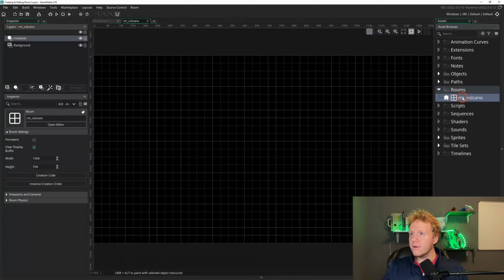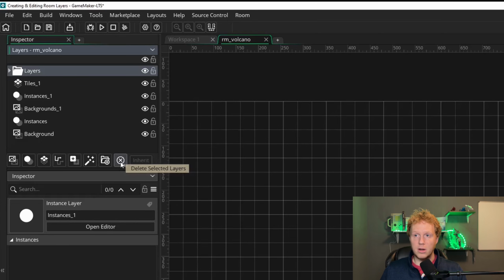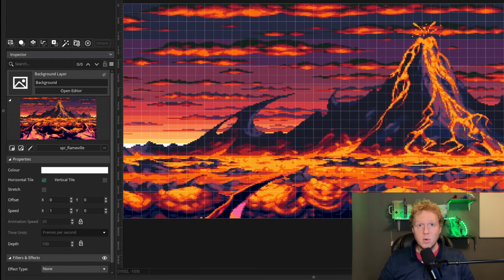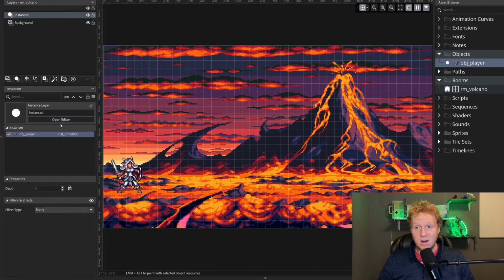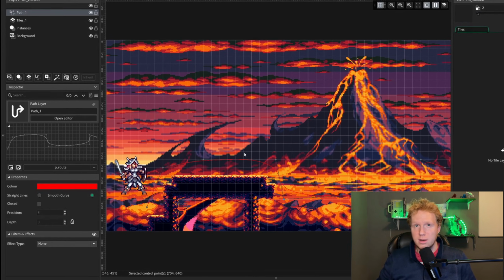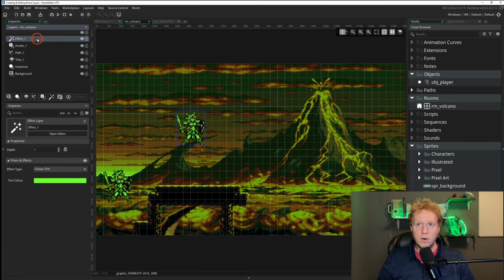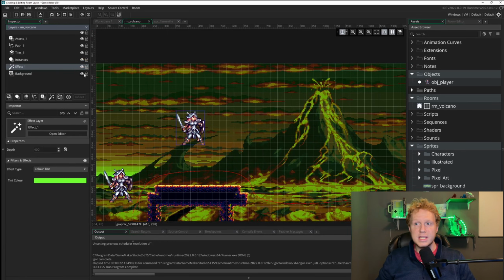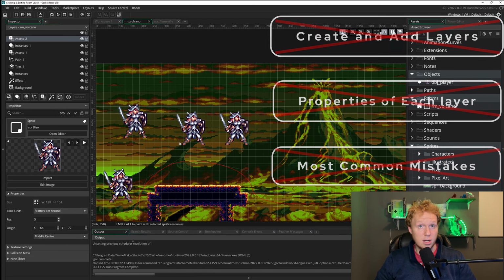How to Create and Use Room Layers | GameMaker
Level up and learn how to create and use room layers in this 'how to' with Aaron Craig. Discover or recap things like navigating the workspace, creating a moving background sprite, setting paths, producing a heat haze, and more.

Want to make your own game with a full tutorial? It takes 15 minutes and you’ll only need this video and a free copy of GameMaker

00:00 Introduction
00:22 The Basics Of Layers In GameMaker: Navigating The Workspace
02:12 How To Add And TIle A Background
04:12 Applying FX To Your Layers
04:32 Instances Layer - How to Add Objects And FX
05:08 How To Add And Use A TIle Layer
05:51 Path Layers
06:45 Asset Layers
07:18 Filter And FX Layer
07:59 Common Mistakes Made With Room Layers: Order
08:51 Mistake: Lock Icon & Eyeball
09:35 Mistake: Selecting Assets In Layers
10:08 Mistake: Adding Assets Without The Layer Selected